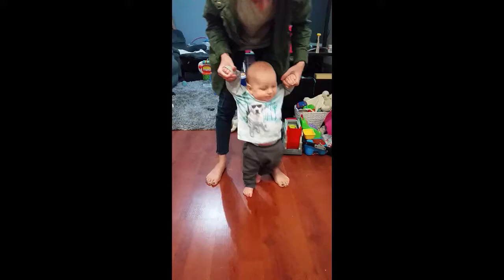6 MONTH UPDATE/ MILESTONE ACHIEVEMENTS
Levi's 6 month update aswel as his major milestones
getting such a big boy